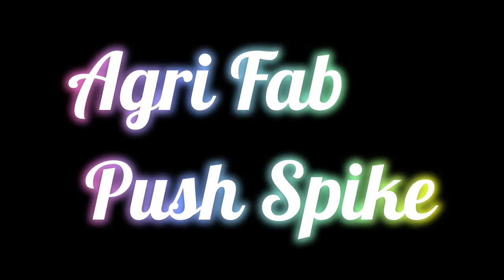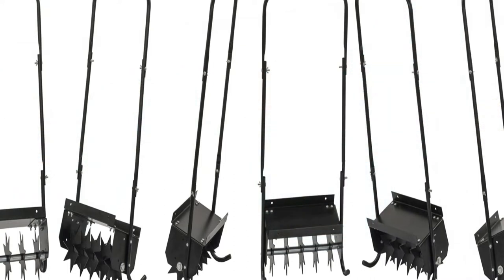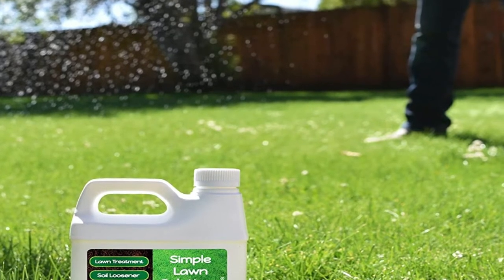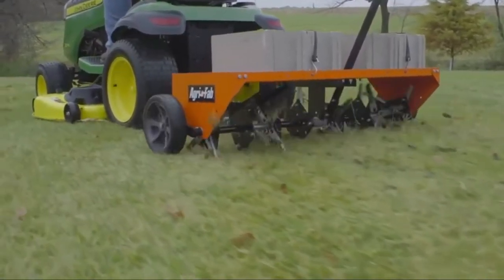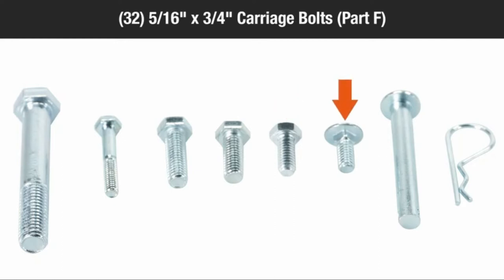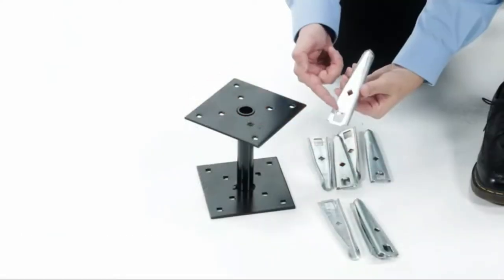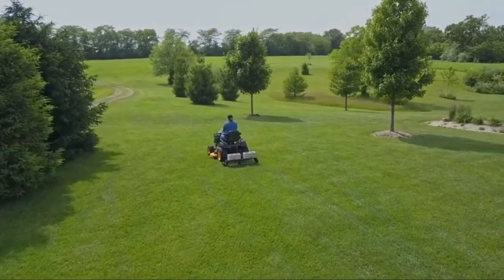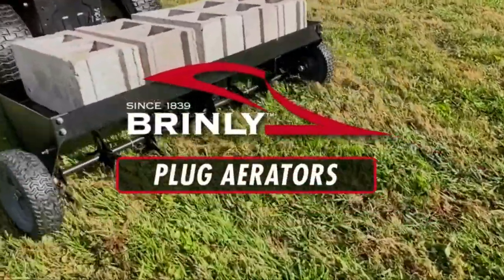Top 5 Best Lawn Aerators 2023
Best Lawn Aerators
No 1 Brinly PA-403BH-A Tow Behind Plug Aerator =
No 2 Agri-Fab 40-Inch Spike Aerator =
No 3 Agri-Fab 48-Inch Tow Plug Aerator =
No 4 Liquid Soil Loosener- Soil Conditioner =
No 5 Agri-Fab 45-0365 Push Spike Aerator =